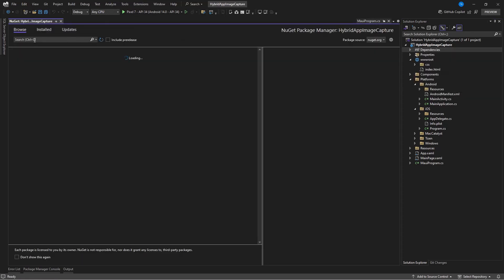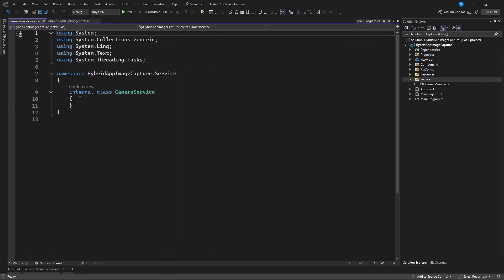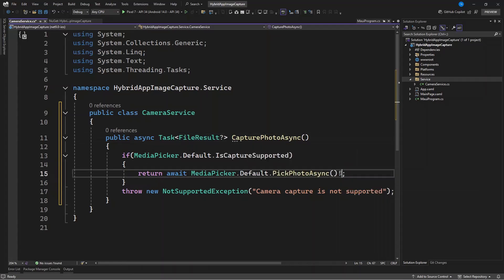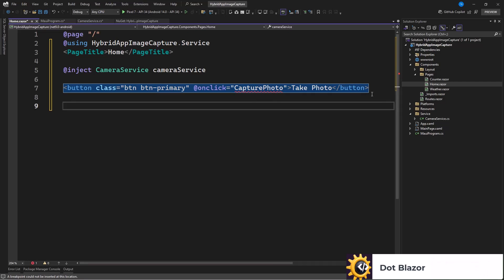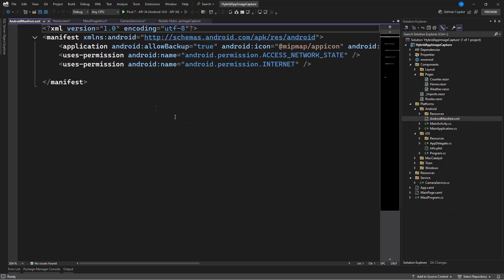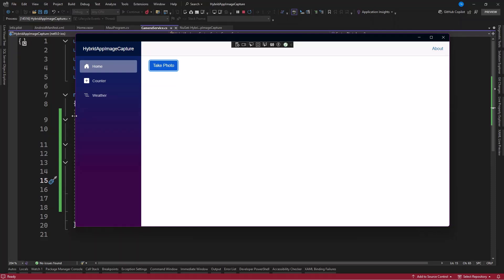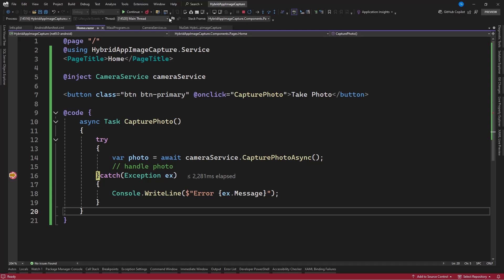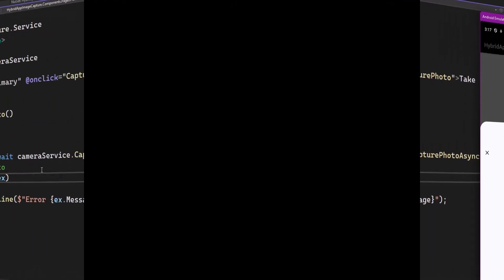🌟.NET 9 Blazor Hybrid Camera📷 Integration | Step-by-Step Tutorial for Beginners 📱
🔹Learn how to integrate the camera in Blazor Hybrid apps with this step-by-step tutorial! Perfect for beginners, this guide shows you how to capture photos and create interactive cross-platform apps. 📱📷